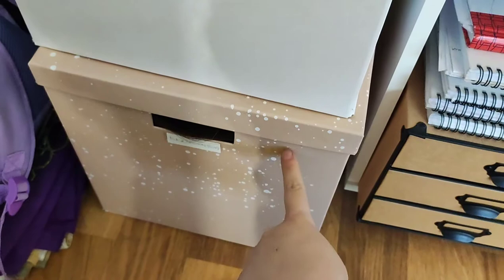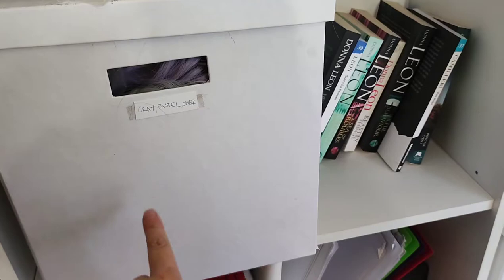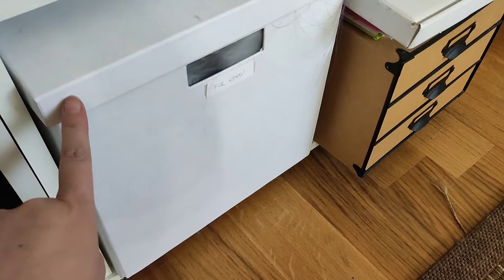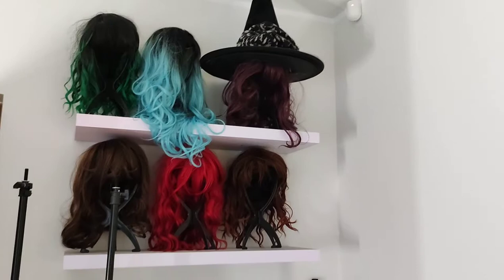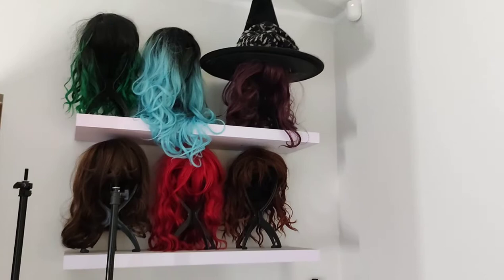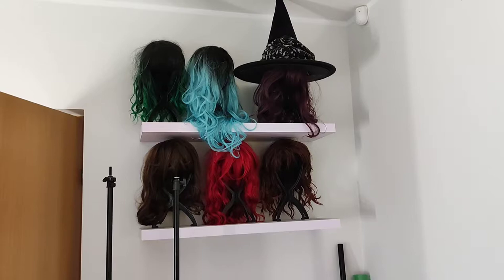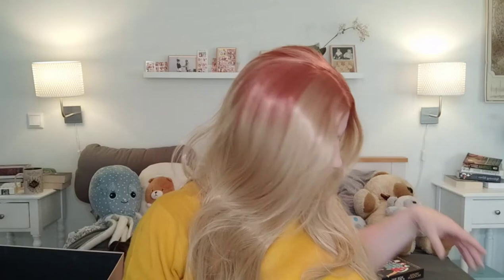Trying on all my 70+ wigs (and playing Take, keep or sell 😈)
Apparently my new camera messes up audio at a high resolution adghjllklö

Use ARCTICV1EW code to get some money off on YesStyle wigs!

Instagram arcticw_snowhouse is where I'll put the wigs up 💜

This was very tiring.